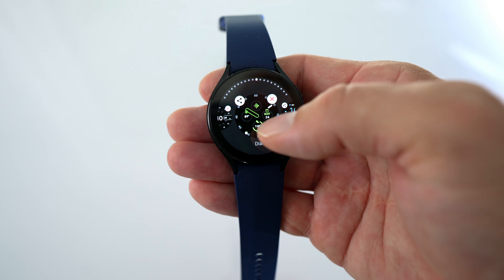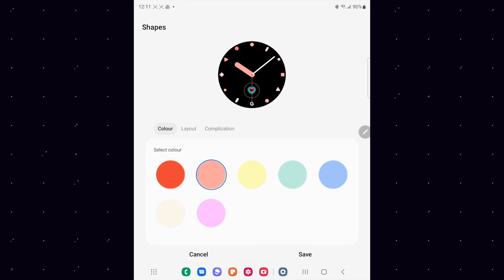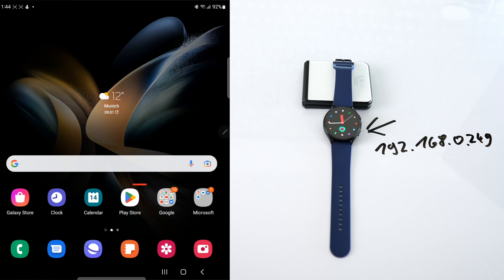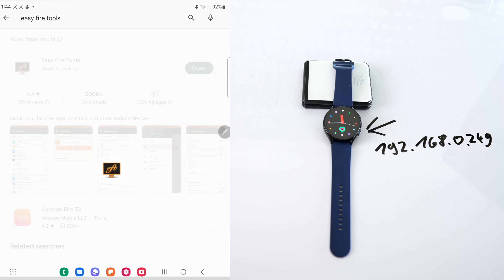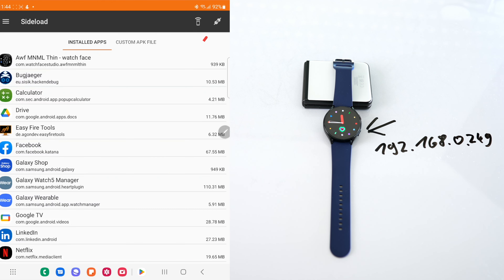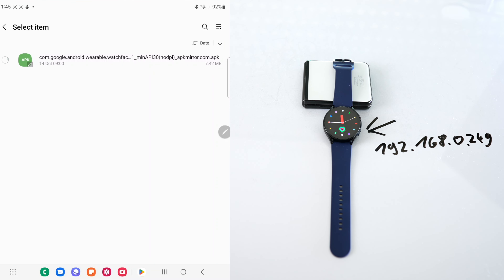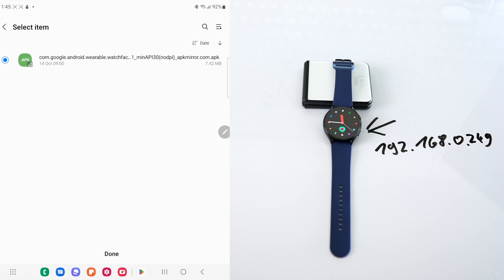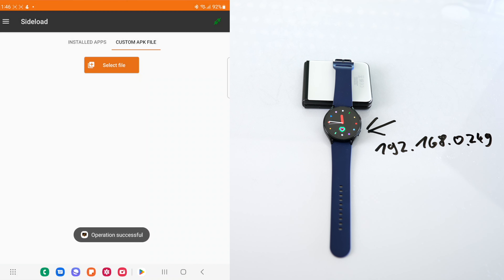NEW PIXEL Watch Faces - Galaxy Watch 4/5! (Here is how)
NEW PIXEL Watch Faces for Galaxy Watch 4 and Galaxy Watch 5 are available NOW!